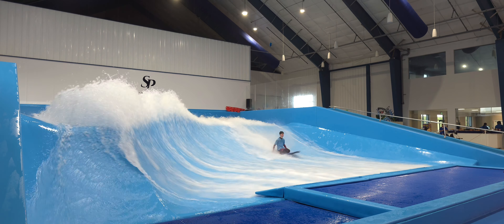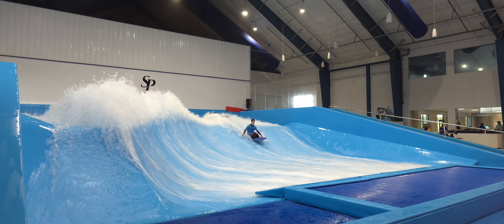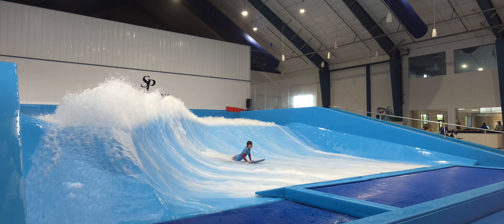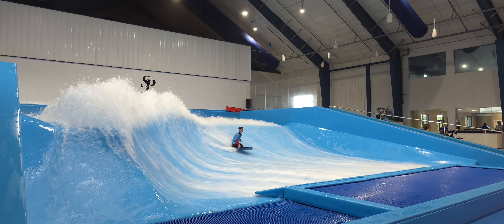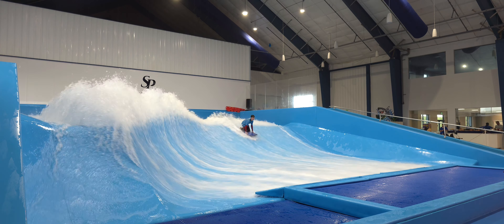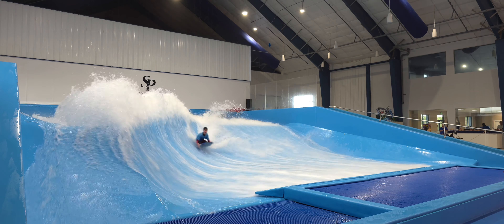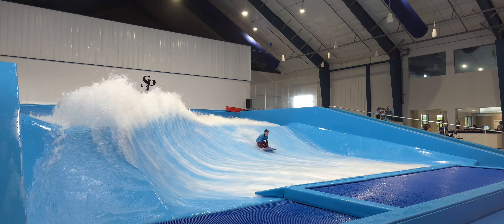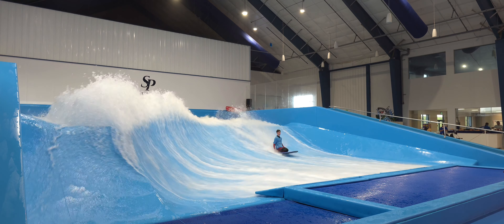Charlie 3rd run in the Pro Bodyboard division Scotts Pointe Long Island, NY - Pacific Surf Designs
Scott's Pointe is an adventure park located at 5835 Middle Country Rd, Calverton, Long Island NY 11933, USA. Scott's Pointe is an adventure park located in Calverton, New York. It offers a variety of family-friendly attractions.
2024 Gnar B Que Flowboarding Contest

Scott’s Pointe is a family owned and operated adventure park for all ages. The Scott family started this project 25 years ago as a small waterski facility. Over the years it has been evolving and today we have both the largest surf wave and aqua park in the United States. To complement those we have a full restaurant, 2 bars, rock climbing, interactive axe throwing, multiple types of simulators, virtual reality, laser tag, volleyball courts, paddle boarding, kayaking, bumper boats, live entertainment, and much much more! We have been working hard to bring long Island the fun and excitement it deserves.

The ProFlow® Quarterpipe is our patented exciting wave shape influenced by skateboard and snowboard quarterpipes
Pacific Surf Designs® continued research into developing novel attractions led to the ProFlow® Quarterpipe - allowing riders to take full advantage of a sidewall to perform big airs and carves. The ProFlow® Quarterpipe occupies the space between our standard ProFlow® and Supertube.
The attraction is fully customizable from the wave height to the footprint. Comes in both “right” and “left” sidewall configurations.